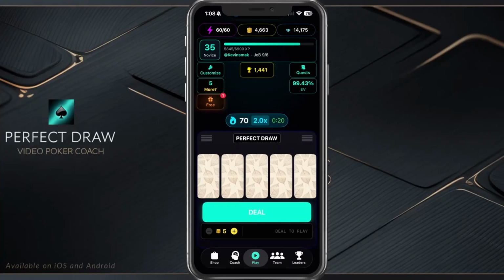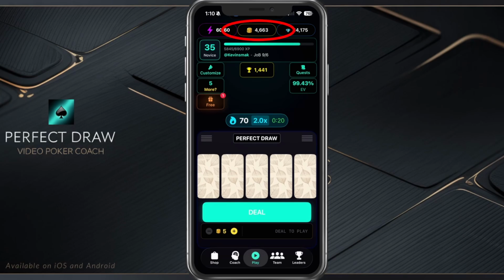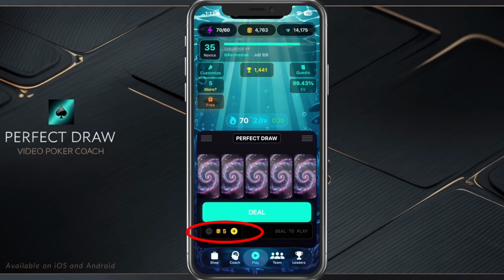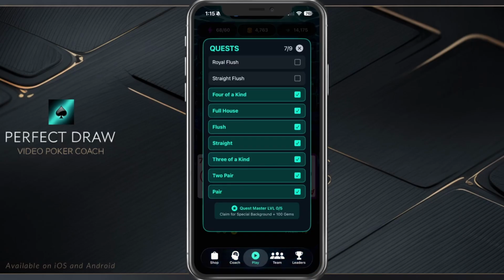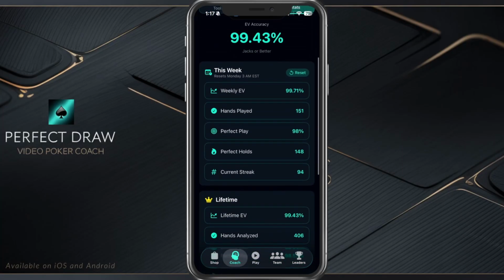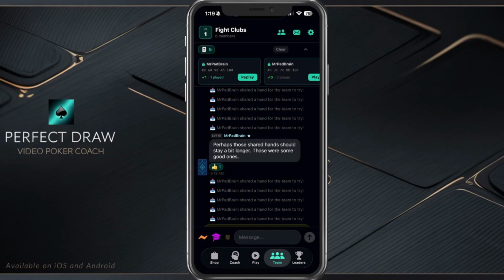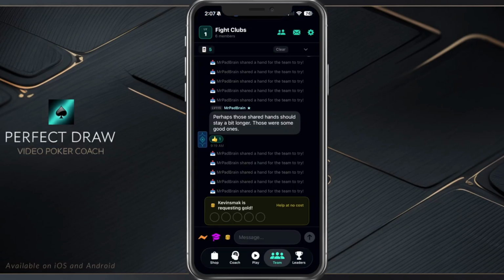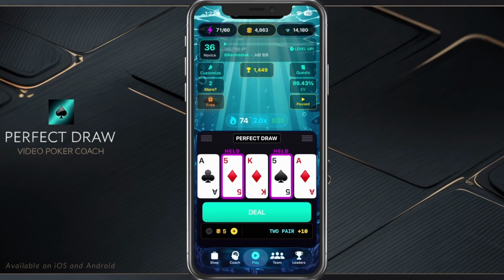FREE Video Poker Training App Tutorial - Perfect Draw Video Poker Coach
Learn how to use Perfect Draw Video Poker Coach — the best free Jacks or Better training app 9/6 for iPhone. This full tutorial walks you through every feature of the app, showing you how to practice real video poker strategy using exact combinatorial analysis, not random simulation.

Perfect Draw calculates every possible outcome for every possible hold — so you always know the mathematically correct play, and exactly why it's correct. It's the most accurate video poker coach available, and it's completely free.

🔑 Unlock MEMBERS-only strategies and extended training videos — 3 per game, 1 hour each, covering every level!

📺 About Smak’s Video Poker Training
I break down real hands, explain strategy step-by-step, and show you how to practice risk-free.

⚠️ Responsible Play
This is an educational and entertainment channel focused on Video Poker training. Play responsibly and for fun — our goal is to help you Play Smarter, Lose Less.

© All content is the intellectual property of Smak’s Video Poker Training. Do not reuse or republish without written permission.

Practice for free, or learn with a membership.